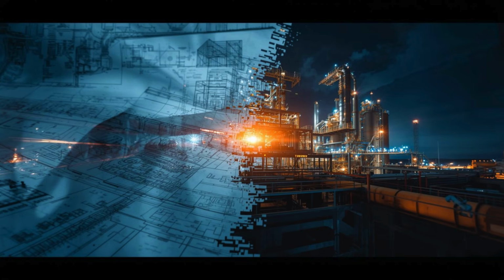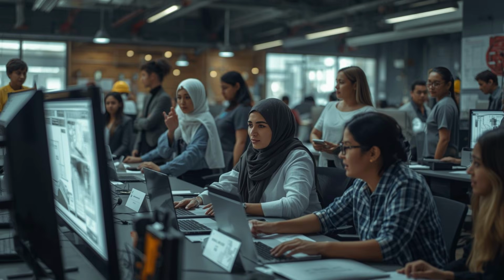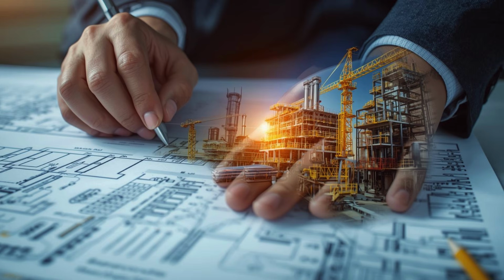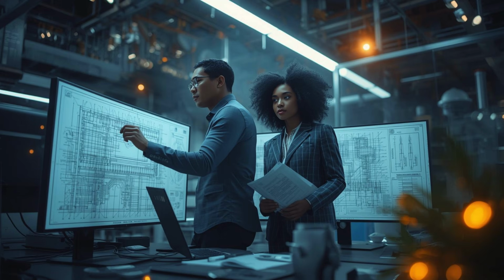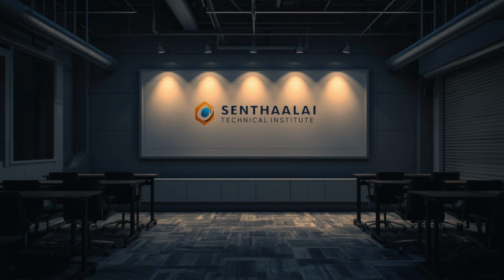Electrical Design in Oil and Gas EPC Introduction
Welcome to Senthaalai Technical Institute.

In this video, we introduce our comprehensive Electrical Engineering and Design Training Program, specifically focused on Oil & Gas EPC projects. This course is carefully designed to bridge the gap between engineering theory and real-world EPC execution.

Electrical systems in EPC projects demand precision, coordination, and strict adherence to international standards. Even a minor design mismatch can lead to safety risks, project delays, or costly site issues. This program helps you understand why each electrical document is created, how it is coordinated, and how it is finally issued for construction.

Complete EPC electrical workflow – from engineering inputs to construction support

Electrical design and drafting practices used in industrial projects

Coordination between electrical, instrumentation, piping, mechanical, civil, and structural teams

📘 Key Electrical Documents Covered

Single Line Diagrams (SLD) and Power Distribution Philosophy

Load Lists, Equipment Lists, and Data Sheets

Cable Schedules, Cable Routing Layouts, Gland & Drum Schedules

Cable Tray Sizing and Routing Layouts

Wiring Diagrams, Interconnection Diagrams, and Schematics

Lighting, Earthing, and Lightning Protection Layouts

Electrical Supports and Support Location Drawings

Substation and Power Supply Building Layouts

Material Take-Offs (MTO) and Bill of Quantities (BOQ)

Inter-discipline comments, markups, and revisions

Electrical Engineers entering EPC projects

Electrical Designers and Draftsmen

Freshers and Students seeking real project exposure

Working professionals upgrading to Oil & Gas standards

🎯 Course Outcome

By the end of this program, you will be able to:

Understand and prepare industry-standard electrical drawings

Coordinate confidently with multiple engineering disciplines

Handle real EPC documents, reviews, and revisions

Add genuine Oil & Gas EPC project value to your professional profile

This course focuses on practical execution, not just theory — helping you become site-ready and industry-ready.